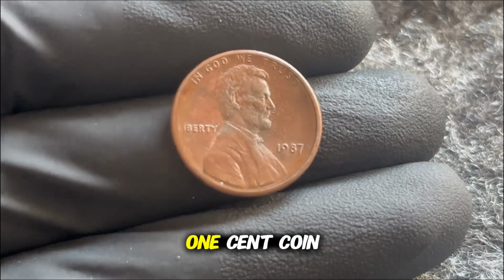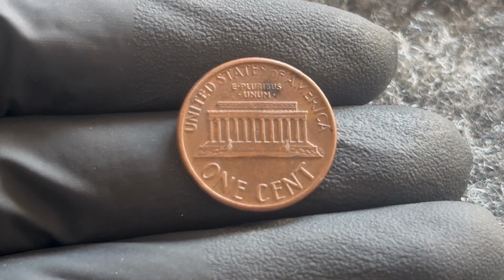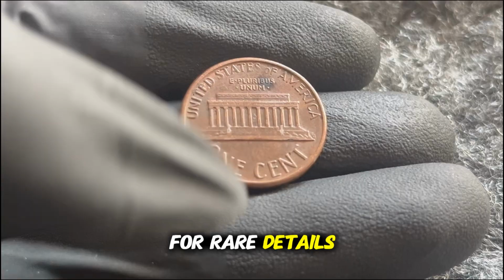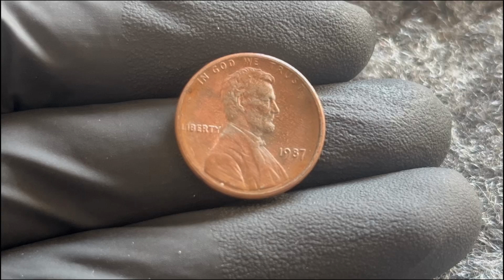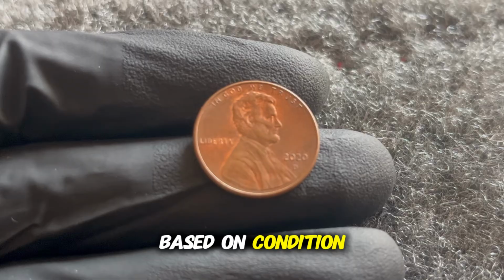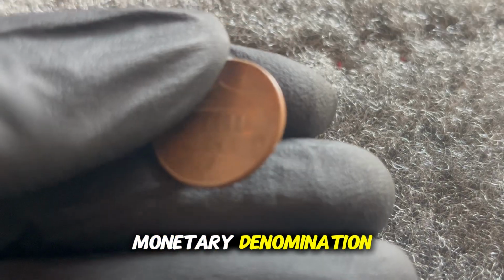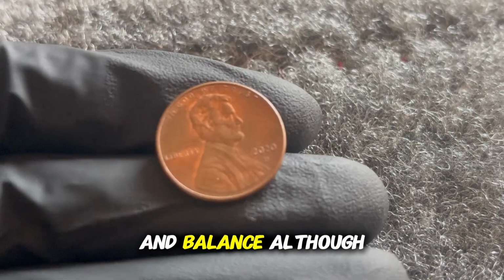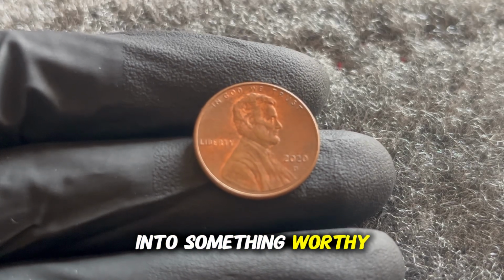1987 Lincoln Penny – Classic U.S. One Cent Coin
1987 Lincoln Penny – Classic U.S. One Cent Coin
The 1987 Lincoln Penny is a classic United States one-cent coin featuring the iconic portrait of President Abraham Lincoln on the obverse and the Lincoln Memorial on the reverse. Made primarily of zinc with a copper coating, this coin represents a significant era in modern U.S. coinage. Whether you're a beginner collector or a seasoned numismatist, the 1987 penny is a great addition to any collection. Its historical value, simple design, and everyday circulation make it a timeless collectible.